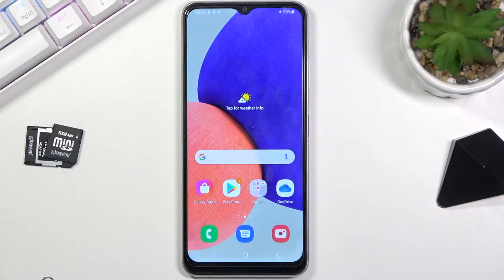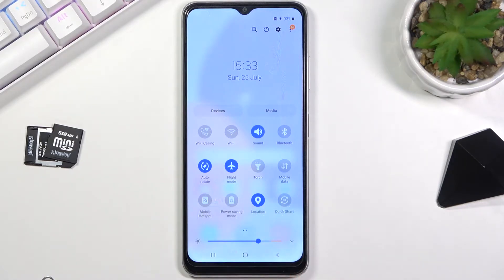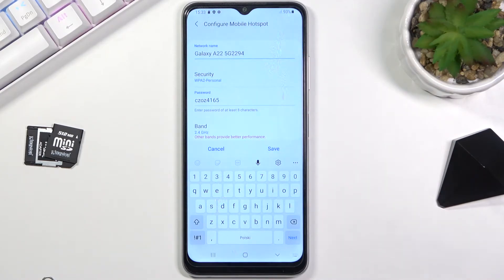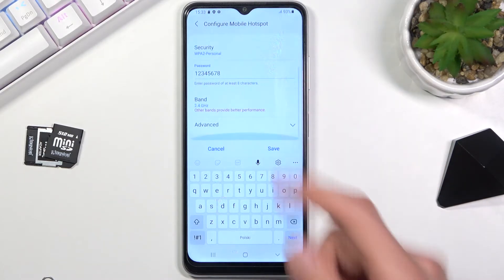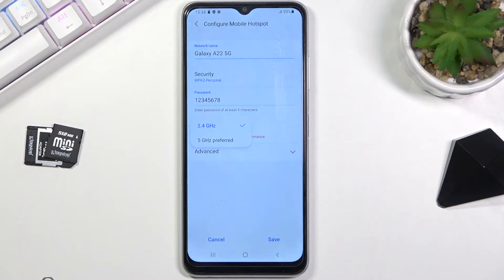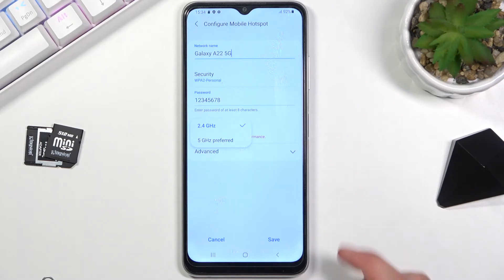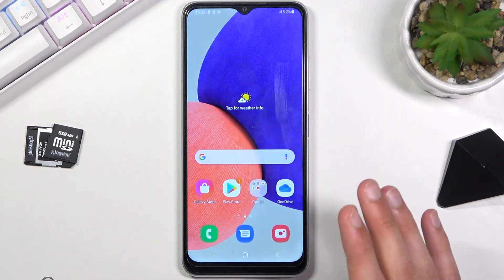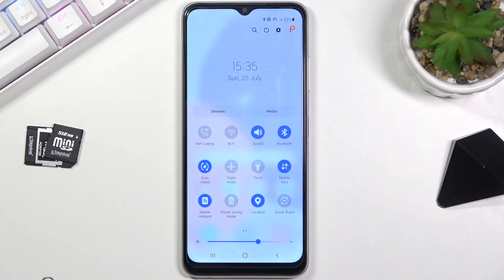How to Enable Portable Hotspot in SAMSUNG Galaxy M22 – Share Internet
Learn more info about SAMSUNG Galaxy M22:
If you’re wondering how to enable portable hotspot in SAMSUNG Galaxy M22, then here we are coming with help! In above tutorial we would like to show you how easily you can find proper connection settings and how to manage them in order to activate the hotspot. You’ll be able to not only share internet but also change the password and manage technical settings. So let’s follow all shown steps and successfully enable portable hotspot.

How to create a mobile hotspot in SAMSUNG Galaxy M22? How to turn on the portable hotspot in SAMSUNG Galaxy M22? How to share Wi-Fi in SAMSUNG Galaxy M22? How to allow portable hotspot in SAMSUNG Galaxy M22? How to set up a portable hotspot in SAMSUNG Galaxy M22? How to configure hotspot on SAMSUNG Galaxy M22?